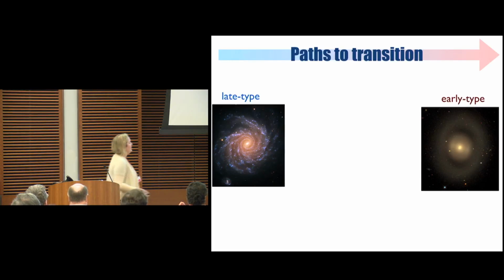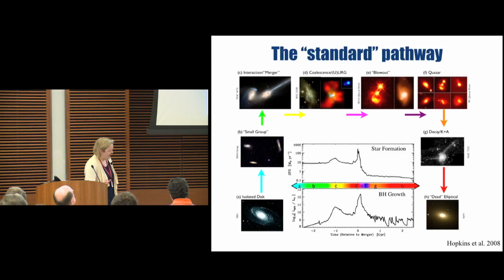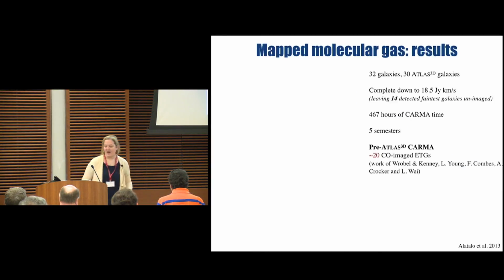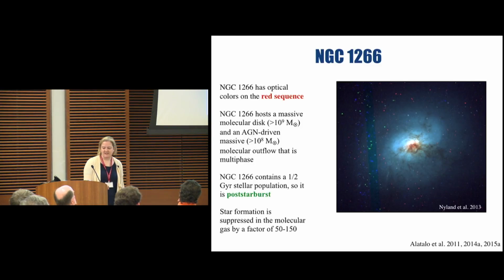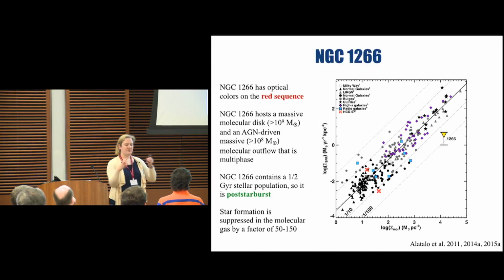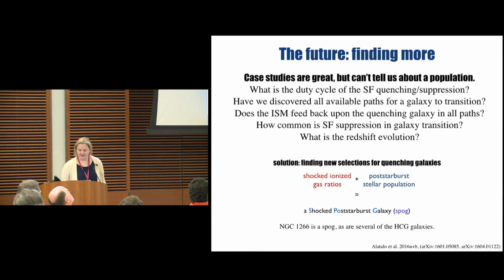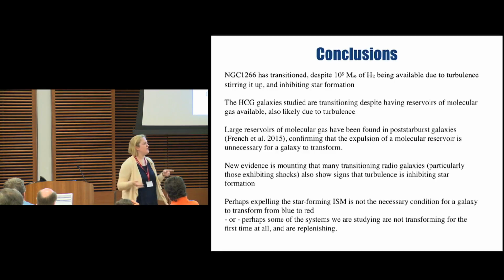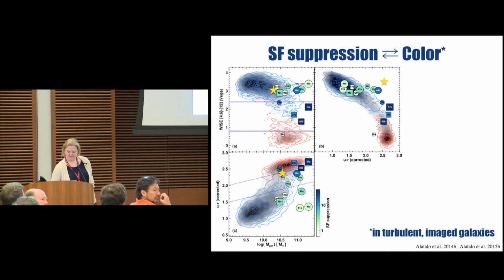Katey Alatalo : Colder, Farther, and with More Dishes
Session: I. Nearby Galaxies (Chair: Chat Hull)
Speaker: Katey Alatalo (The Carnegie Observatories)
Title: Colder, Farther, and with More Dishes: Studying Molecular Gas in Dead and Dying Galaxies
Abstract: The standard picture of galaxy transformation is one in which the expulsion of the star- forming reservoir is required to completely quench star formation and complete the transition from a blue spiral to a red early-type galaxy. While I was Carl's student, through the Atlas3D survey, we learned that this requirement did not appear to be rigid, discovering that more than 20% contained reservoirs of molecular gas.
I will discuss not only the H2 gas in these old galaxies, but also the role that molecular gas appears to play in the galaxy transformation itself, not only its presence beyond the point the galaxy has quenched star formation, but also its persistence in the transforming (or transformed) systems, due to inability to inefficiently form stars. This remnant molecular gas may play an important not only in the energetics of these galaxies, but also in the way in which an AGN is fueled, and a black hole is grown.